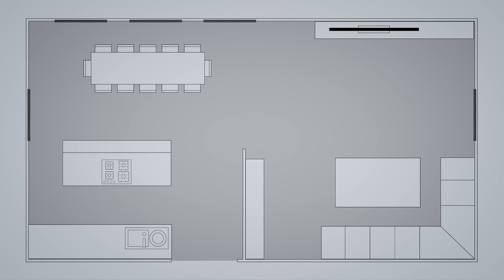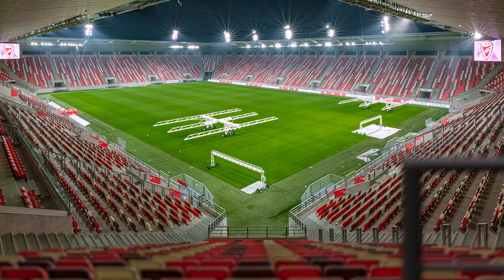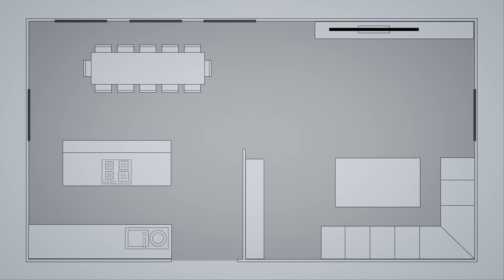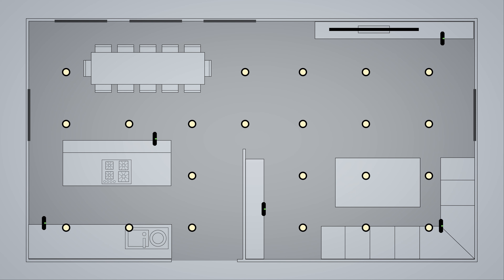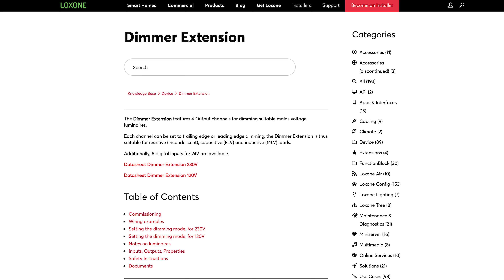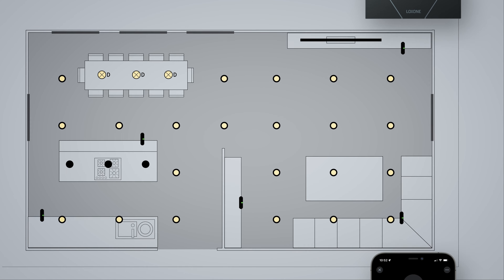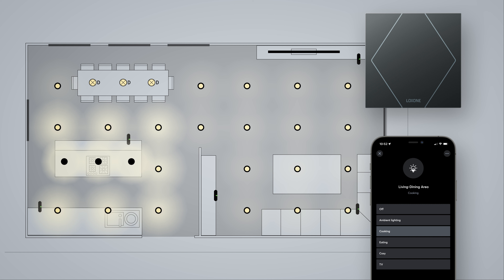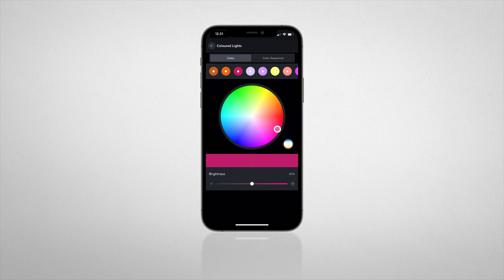Loxone Explained: Verlichting deel 2 - Verlichtingsontwerp & bedieningsconcept | 4K 2022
De klassieke lamp die alleen statisch kan worden in- en uitgeschakeld, heeft zijn langste tijd gehad. Moderne verlichtingstechnologie past de verlichting tegenwoordig individueel aan de wensen van jouw klanten aan, is eenvoudig te bedienen en gemakkelijk te installeren.
In de video van vandaag gaan we dieper in op de planning en vooral de werking van geautomatiseerde verlichtingstechnologie.